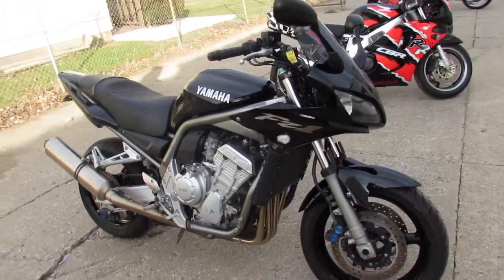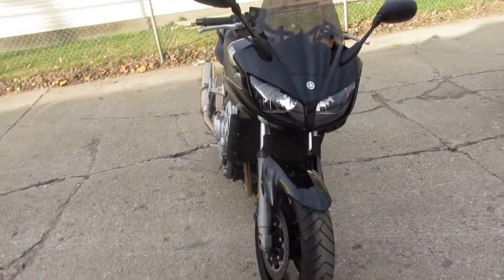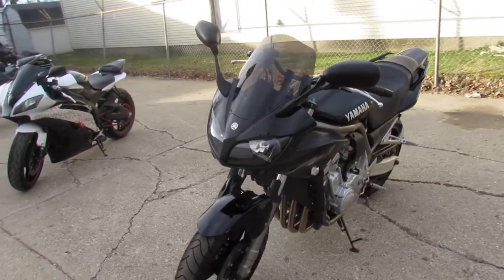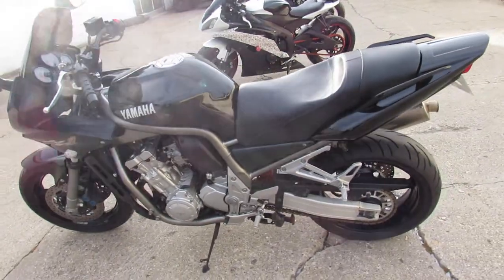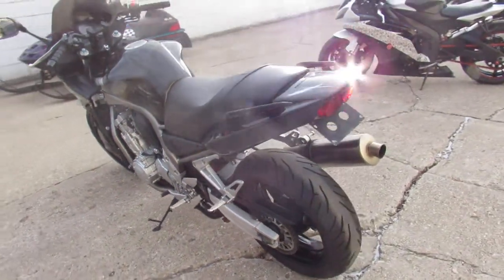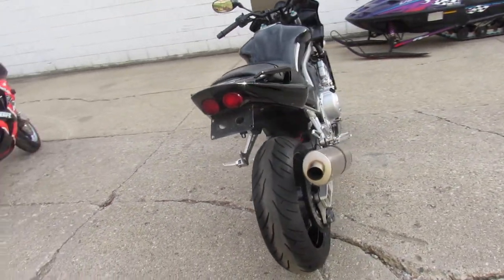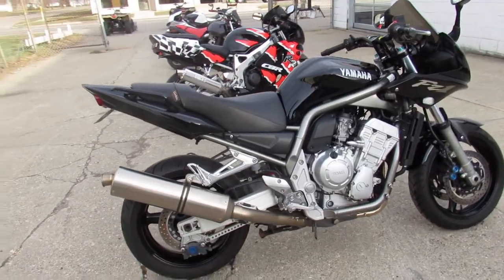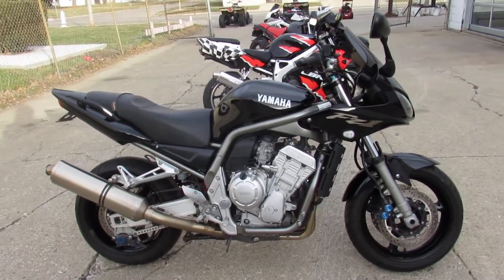2001 Yamaha FZS10 U5078